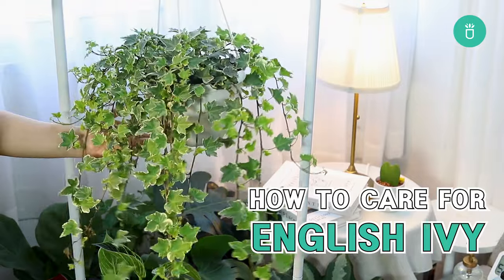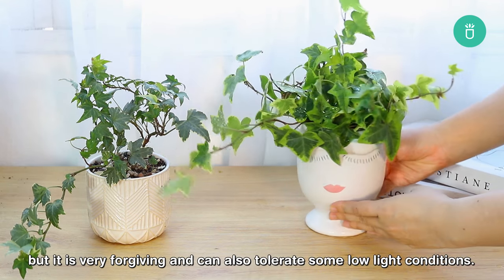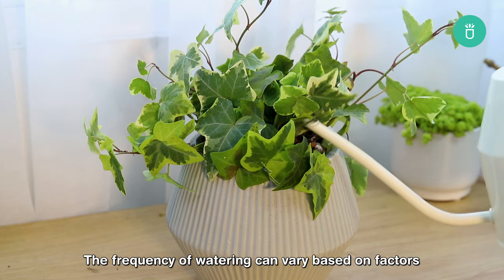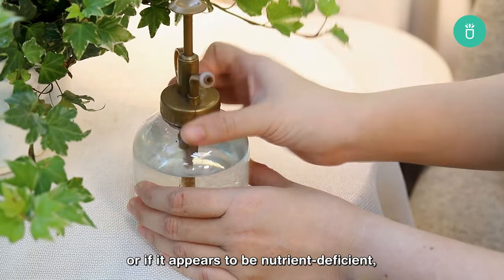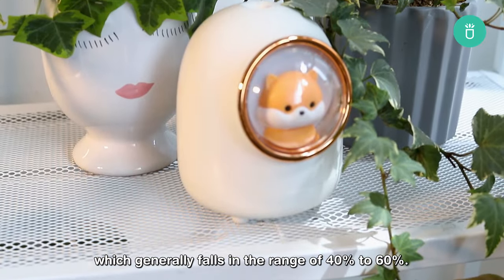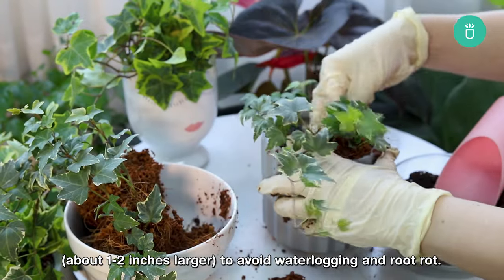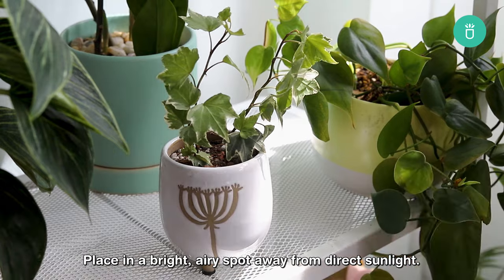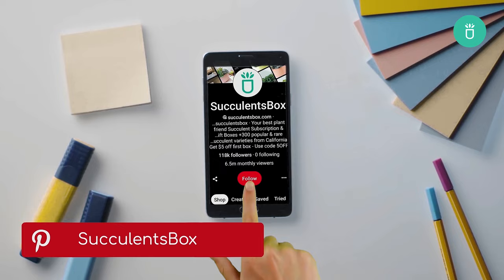BEST TIPS | HOW TO CARE FOR ENGLISH IVY | HEDERA HELIX PLANT CARE GUIDE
English Ivy is a highly adaptable houseplant that can thrive in a variety of conditions, making it a popular choice for landscaping and indoor décor.  It is also known for its air-purifying abilities, removing harmful toxins such as formaldehyde and benzene from the air, making it a great choice for homes and offices. See our care guide to make its evergreen leaves remain lush and vibrant throughout the year, adding a touch of greenery to your space.

Timecode:
0:00 Intro
0:13 Toxicity
0:32 Lighting
1:03 Watering
1:33 Soil
1:49 Fertilizer
2:05 Temperature & Humidity
2:41 Potting & Repotting
3:11 Pruning
3:57 Pests
4:04 Outro